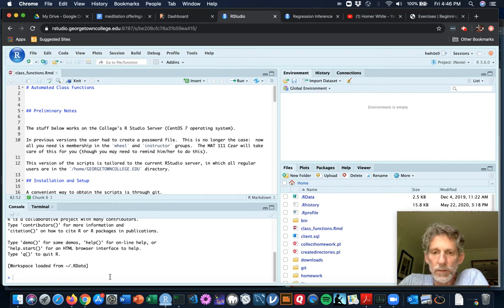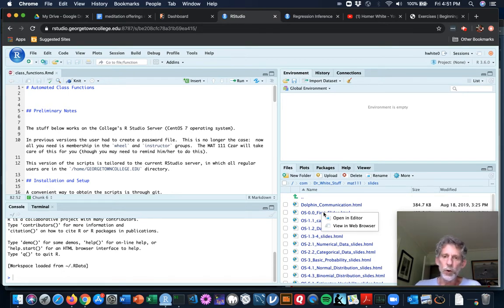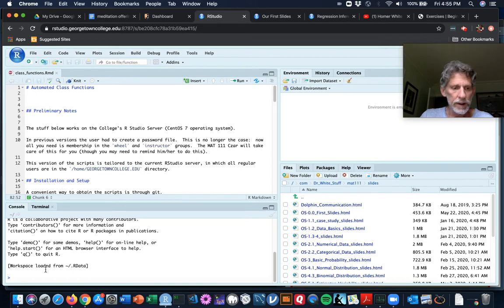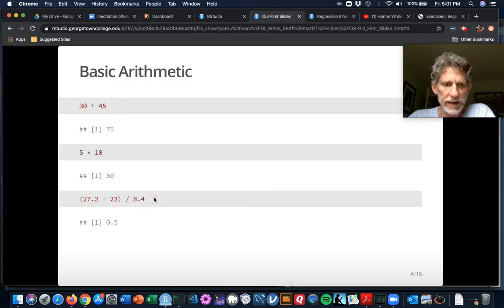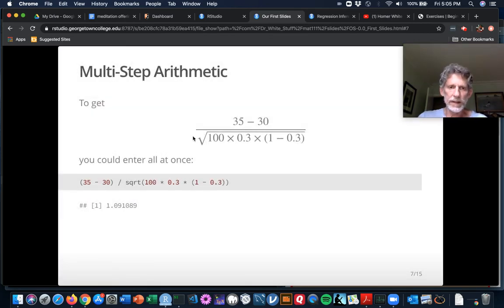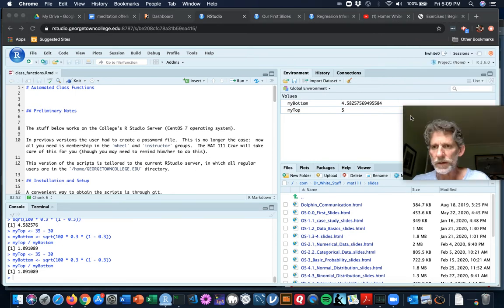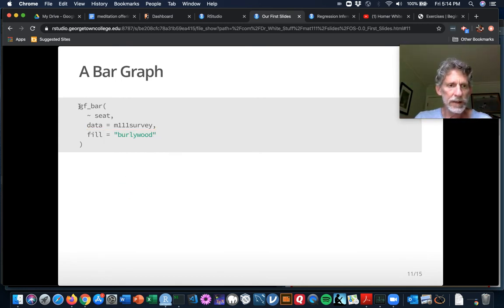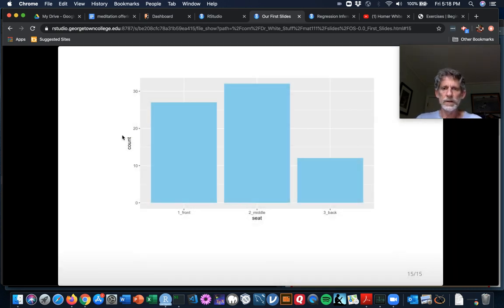OS-0.0_First_Slides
The Sample "first Slides", and how to engage with slides to really LEARN in this course.